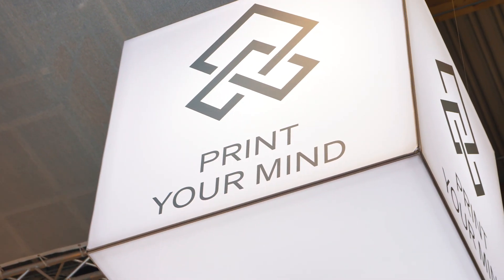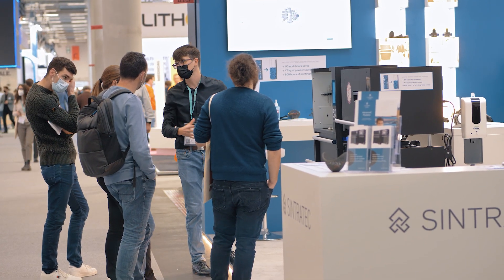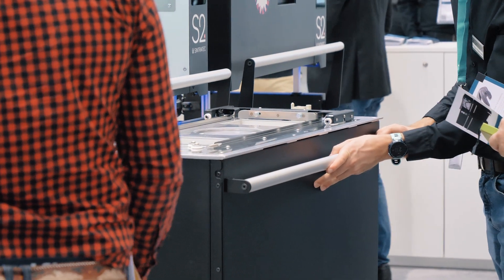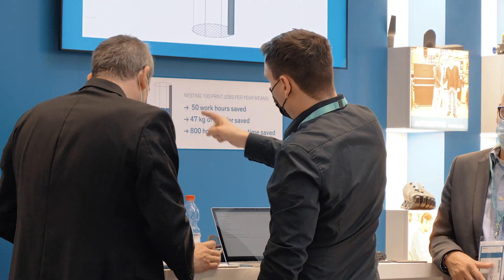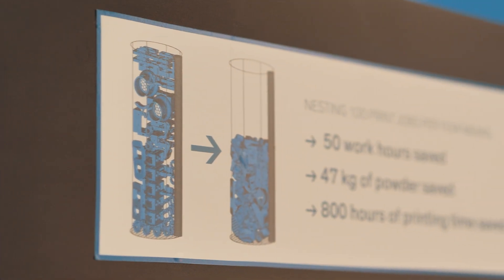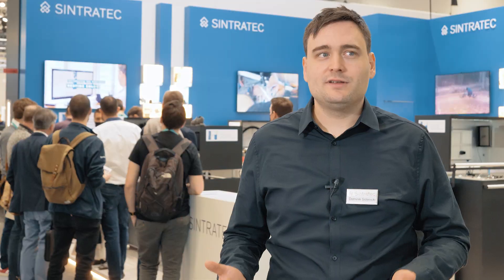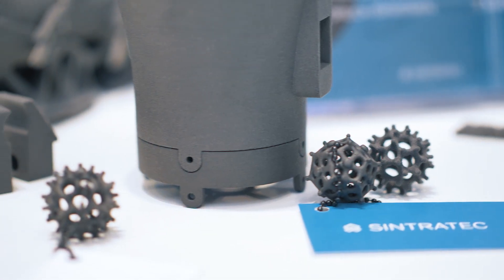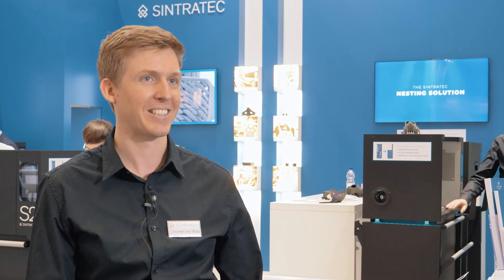FORMNEXT 2021 RECAP – Presenting the Sintratec Nesting Solution live and in color!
In 2021, the Formnext exhibition was once again held physically in Frankfurt. And for the sixth time in our company history, Sintratec participated as well – presenting the brand new Sintratec Nesting Solution live and in color to the interested audience. Thank you all for your visit!

From the 16. – 19. of November 2021, the Formnext trade fair took place in Frankfurt am Main, Germany. In our recap video, CEO Dominik Solenicki, CTO Christian von Burg and Head of M&S Gabor Koppanyi share their thoughts and insights about our new products and the importance of physical exhibitons.

Chapters:
0:00 Intro
0:11 Welcome back to Frankfurt!
0:53 What Sintratec is presenting
1:30 Our unique Nesting Solution
2:10 Nesting & Sustainability
2:30 Importance  of a physical exhibition
2:57 Outro

About us
Sintratec is the leading Swiss provider of first-class selective laser sintering (SLS) solutions. The professional 3D printing systems and resilient materials meet the highest industrial requirements. From the consultation to the service – Sintratec offers a user-friendly and overall package for modern, scalable additive manufacturing. To realize your ideas and designs in a fast and cost-effective way.